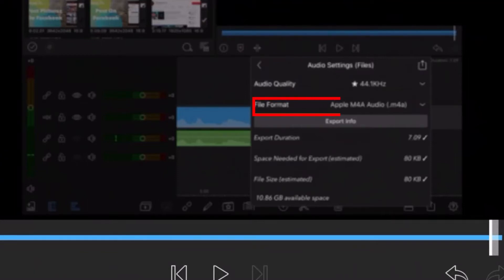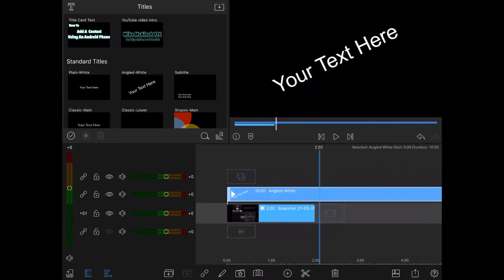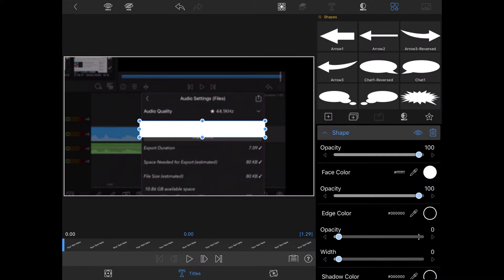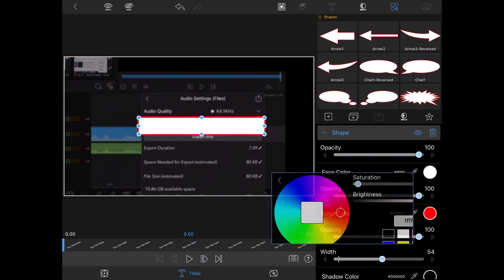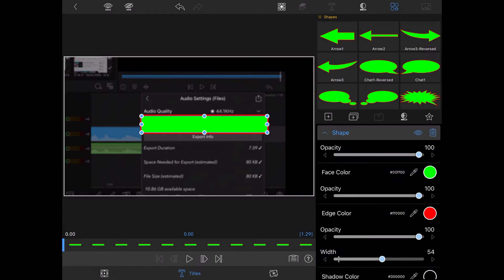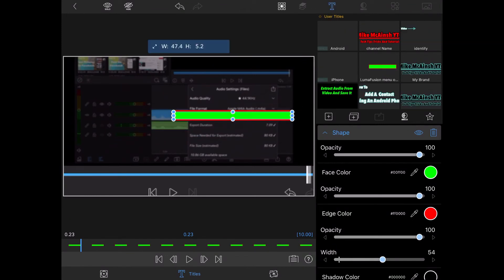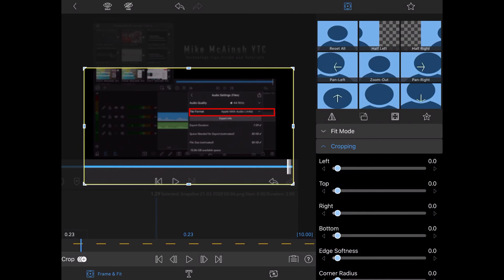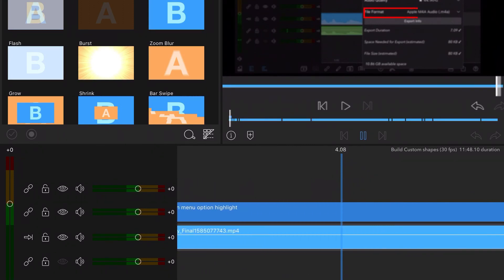How To Outline Shapes In LumaFusion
When you add.shapes to a video in lumaFusion you have many options. All of the shapes are solid. What if you want an outline.so that you can emphasize menu options in tutorials? I show you how to outline shapes to emphasize menu options and Other important text.